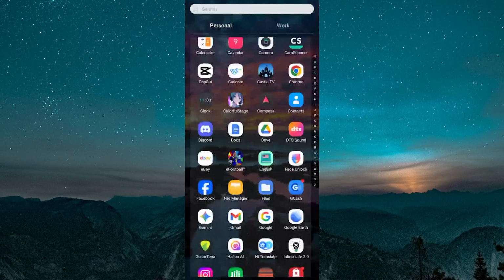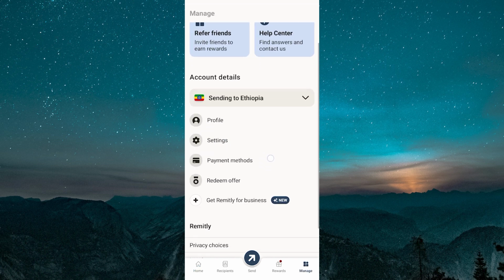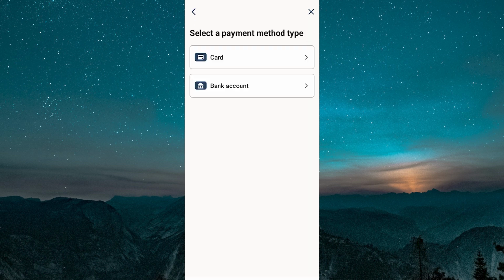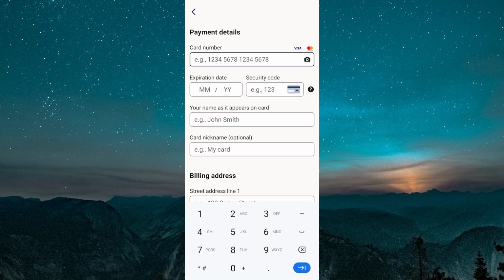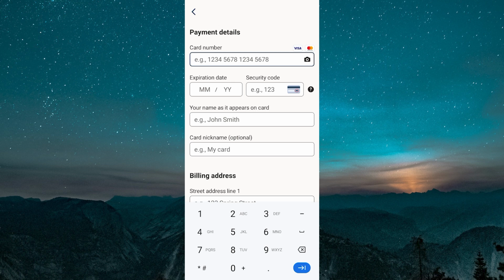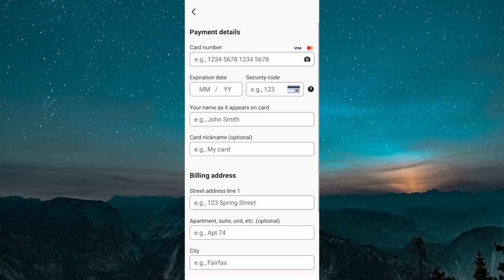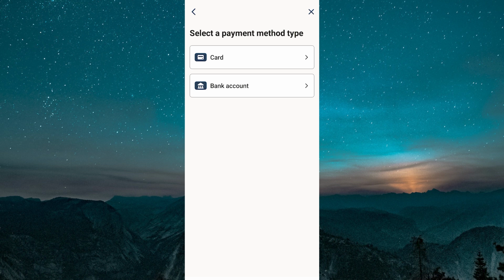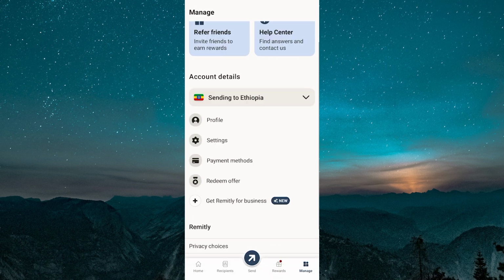RBC How to Add an RBC Debit Card in Remitly [Step-by-Step Guide]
How to Add an RBC Debit Card in Remitly [Step-by-Step Guide]

Looking to add your RBC (Royal Bank of Canada) debit card to your Remitly account? In this easy, step-by-step 2025 guide, we’ll walk you through the entire process so you can send money quickly and securely. Whether you're a first-time user or updating your payment method, this tutorial makes it simple. how to add debit card in remitly, how to add debit card on remitly, debit card add in remitly, add debit card in remitly, add debit card in remitly app, how to activate rbc debit card, how to activate rbc debit card online, how to activate rbc royal bank debit card, remitly debit card add, add debit card in remtily account, how to activate rbc bank credit card online, how to activate rbc bank credit card online 2023, how to pay rbc credit card bill, how to pay rbc credit card bill online